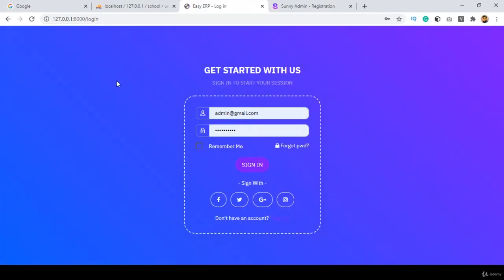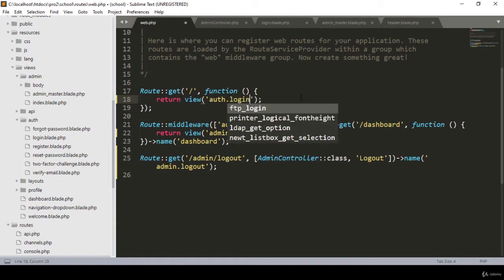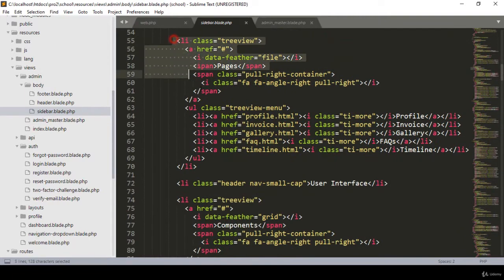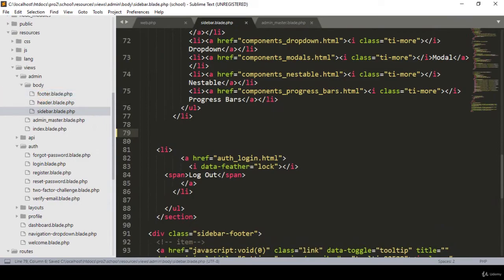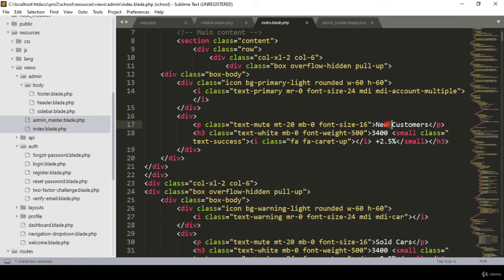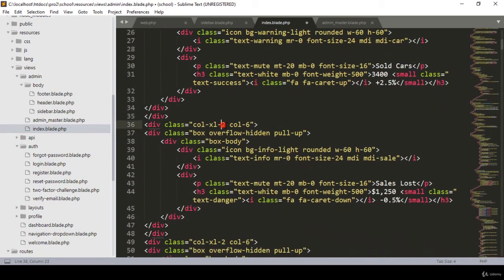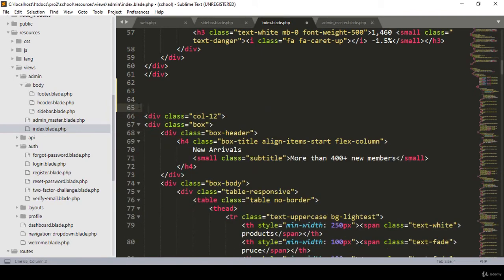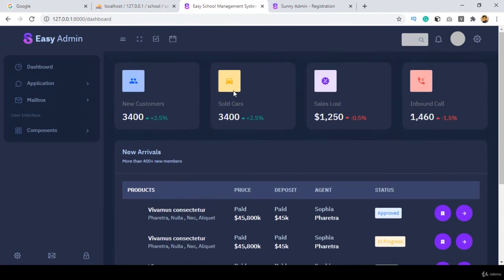11 Refreach Admin Template